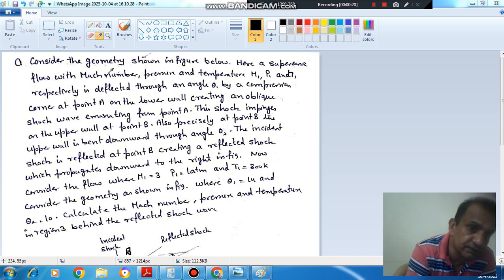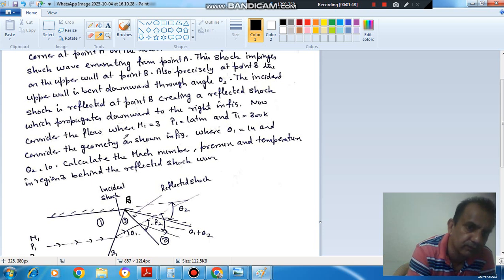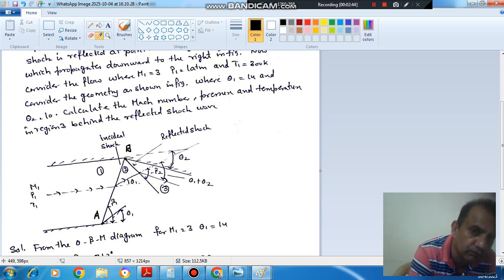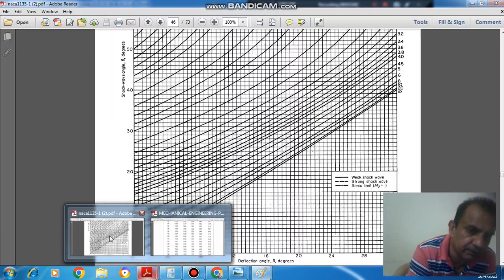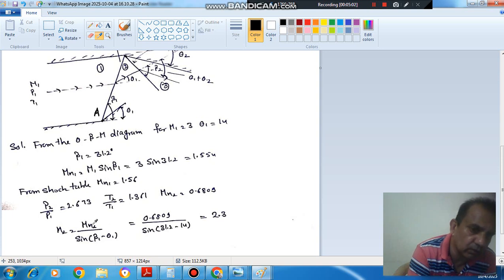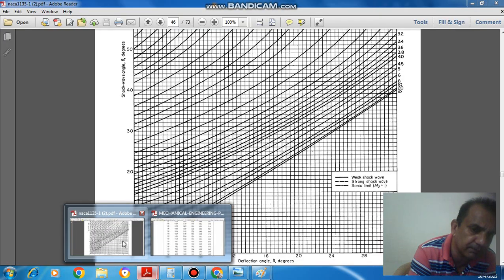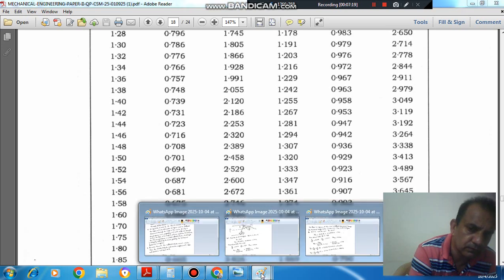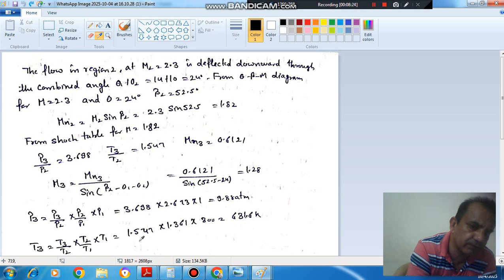Example Reflected shock wave (Oblique shock)